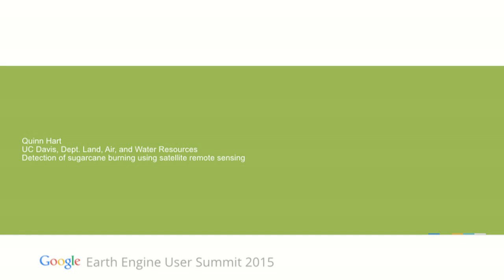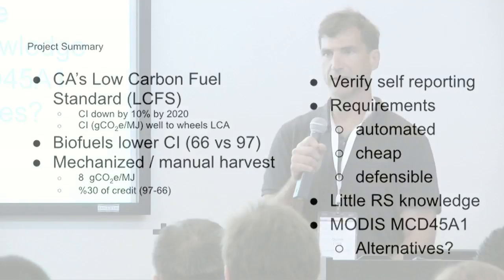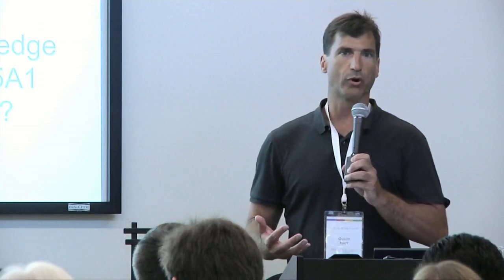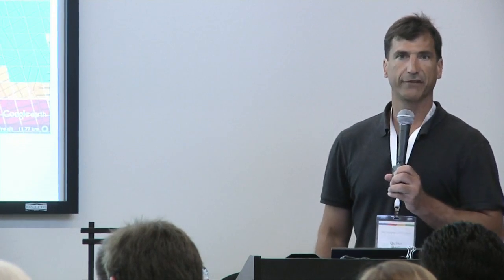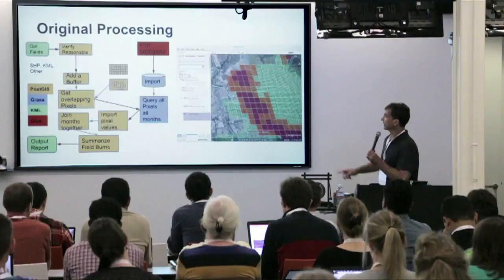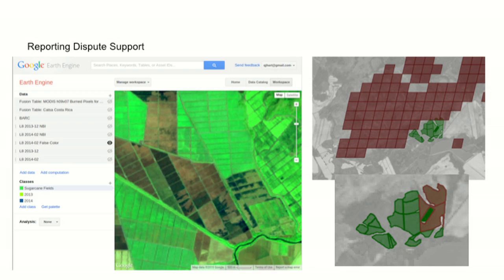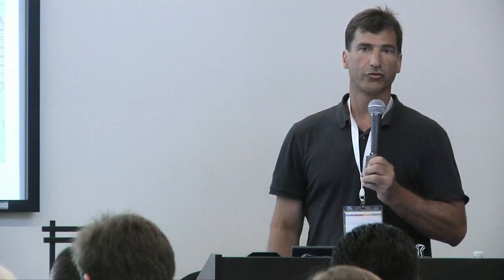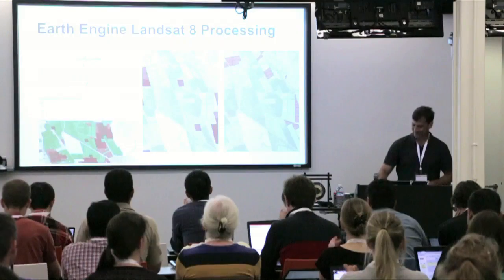Quinn Hart - Detection of Sugarcane Burning Using Satellite Remote Sensing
Speaker: Quinn Hart, University of California - Davis
Title: Quinn Hart - Detection of Sugarcane Burning Using Satellite Remote Sensing